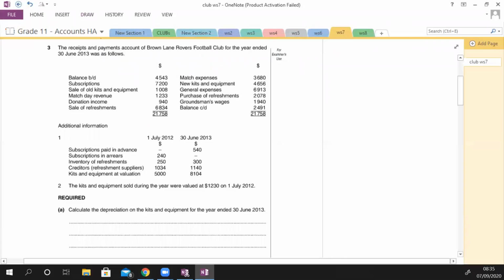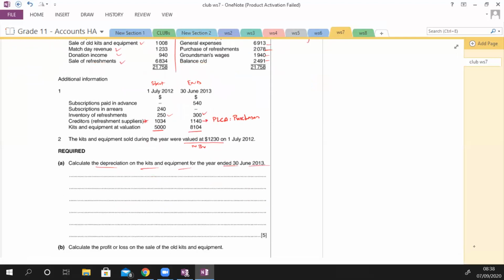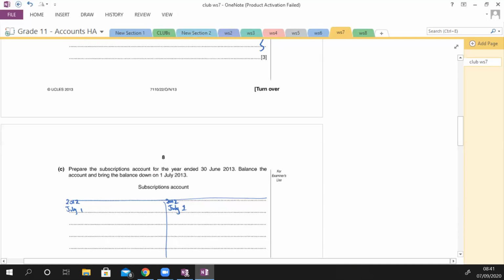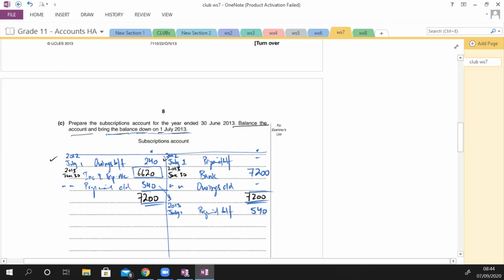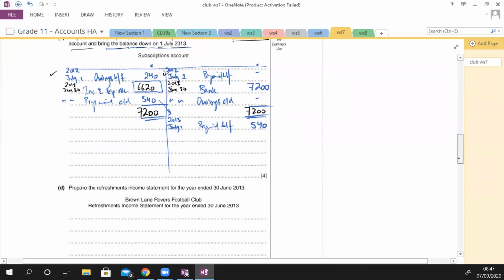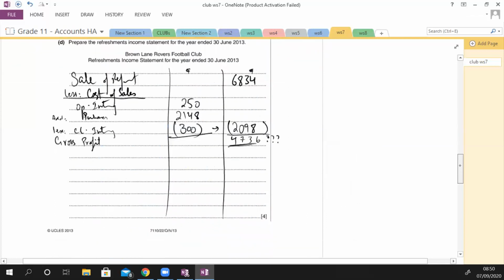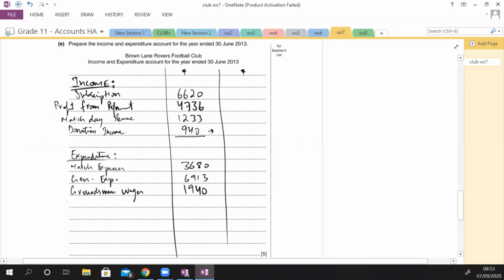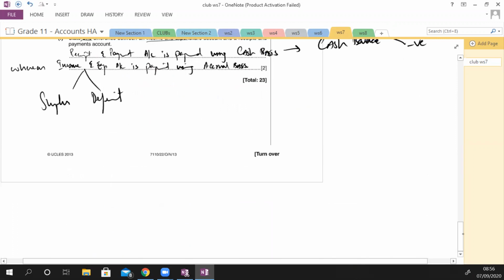O LEVEL ACCOUNTS - CLUB ACCOUNTS PAST PAPER PRACTICE - 4